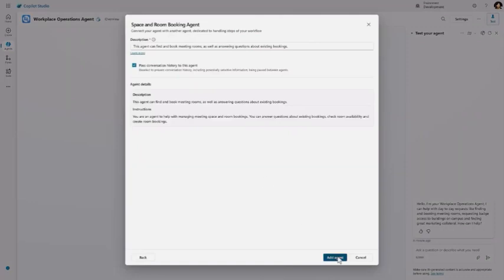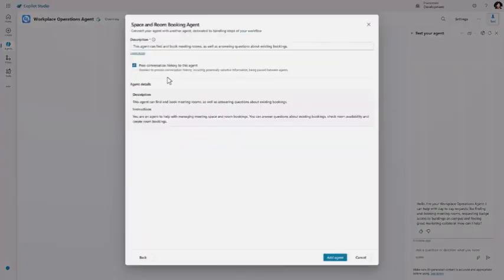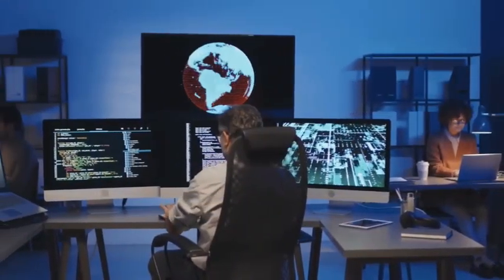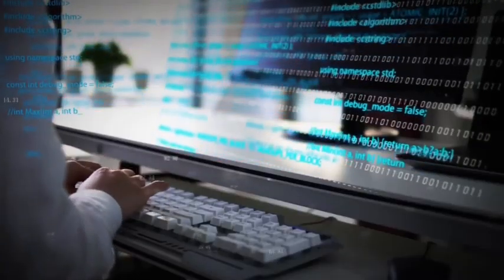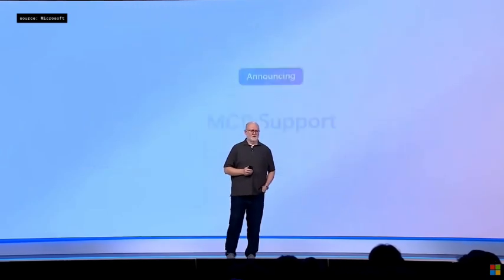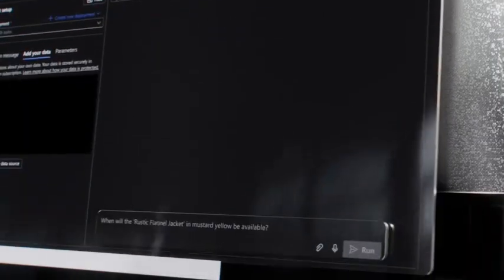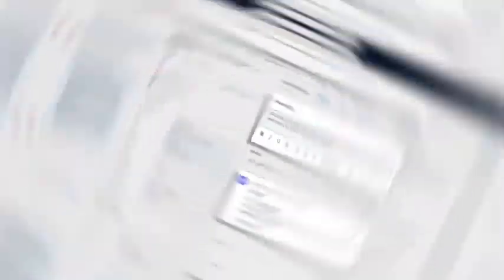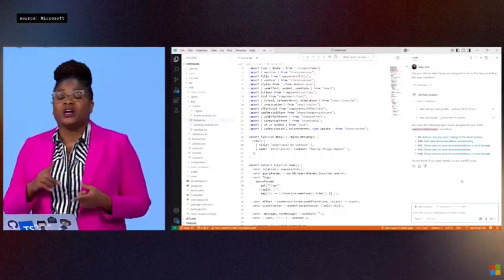Microsoft’s Agentic Web: The Future of the Internet Just Changed Forever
Microsoft is reshaping the internet as we know it with the launch of the Agentic Web—a groundbreaking shift that could redefine how we interact with AI, search, apps, and digital agents. In this video, we dive into what the Agentic Web is, why it matters, and how it could transform everything from productivity to online experiences.

🚀 What You’ll Learn:
 • What is the Agentic Web?
 • How Microsoft is leading the next wave of web evolution
 • The massive implications for developers, businesses, and everyday users
 • Why this shift could rival the rise of mobile or the cloud

The future of the web is intelligent, autonomous, and agent-driven. Are you ready for what’s coming? Watch now and stay ahead of the curve!

Welcome to Ready Or Not Tech, your ultimate destination for exploring the fascinating world of artificial intelligence! Our channel delves deep into the latest AI trends and technology, providing insights into cutting-edge AI tools, AI news, and breakthroughs in artificial general intelligence (AGI). We simplify complex concepts, making AI explained in a way that is accessible to everyone.

At Ready Or Not Tech, we’re passionate about uncovering the most captivating stories in AI, including the marvels of ChatGPT and advancements by organizations like OpenAI. Our content spans a wide range of topics, from science news and AI innovations to in-depth discussions on the ethical implications of artificial intelligence. Our mission is to enlighten, inspire, and inform our audience about the rapidly evolving technology landscape.

Whether you’re a tech enthusiast, a professional seeking to stay ahead of AI trends, or someone curious about the future of artificial intelligence, Ready Or Not Tech is the perfect place to expand your knowledge. Join us as we uncover the secrets behind AI tools and their potential to revolutionize our world.

Subscribe to Ready Or Not Tech and stay tuned for enlightening content that bridges the gap between AI novices and experts, covering AI news, AGI, ChatGPT, OpenAI, artificial intelligence, and more. Together, let’s explore the limitless possibilities of technology and AI.